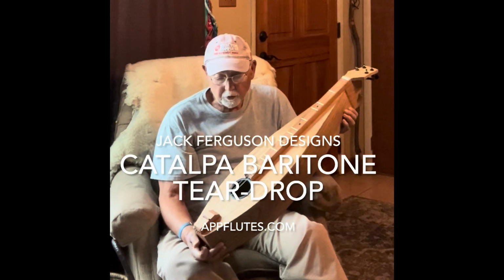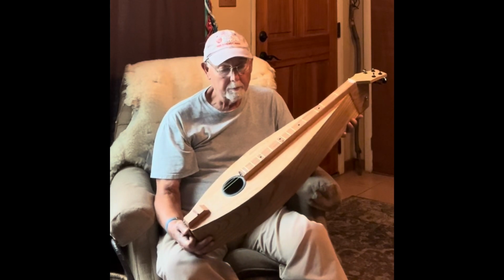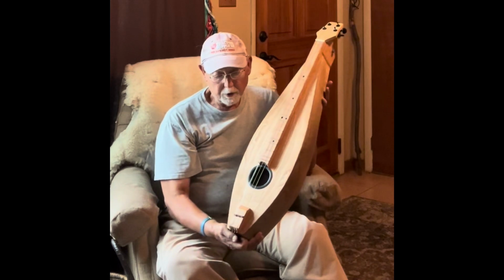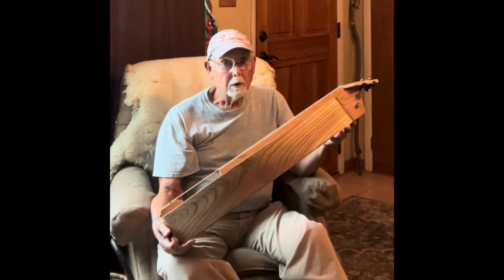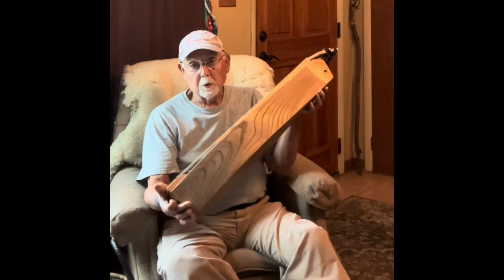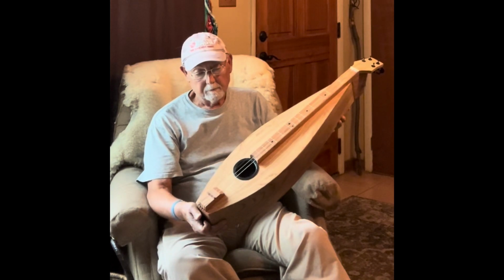Catalpa Large-body Baritone Tear Drop